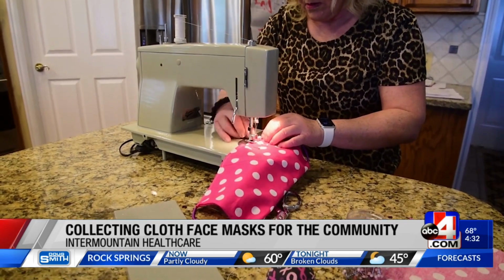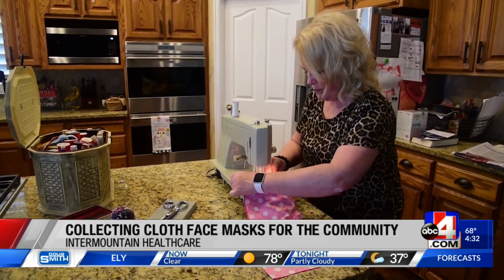Intermountain Healthcare - Cloth Masks Still Needed – Intermountain Collecting Cloth Face Masks for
Intermountain Healthcare | 4P | 06/16/2020